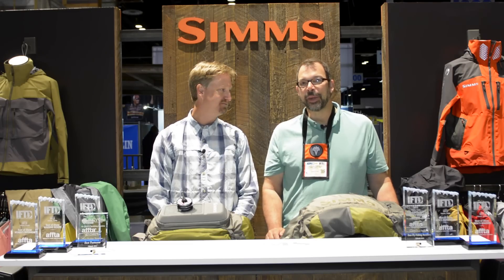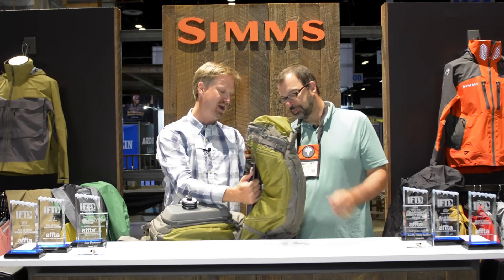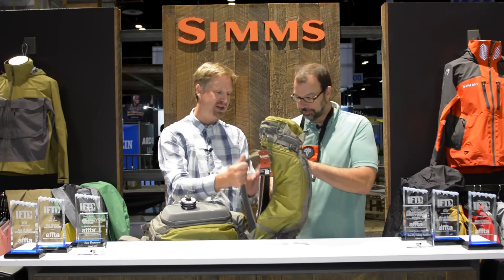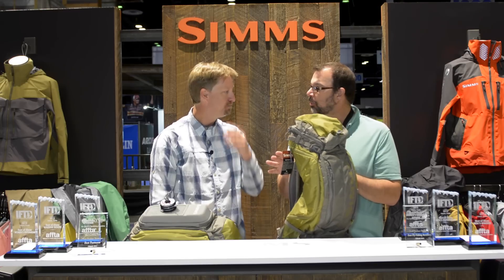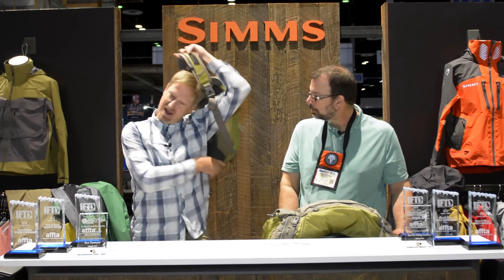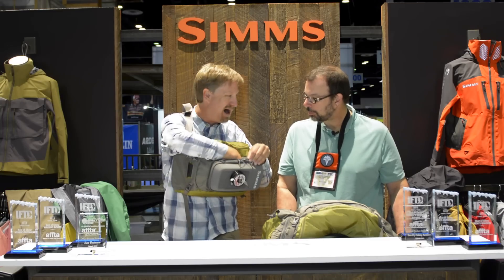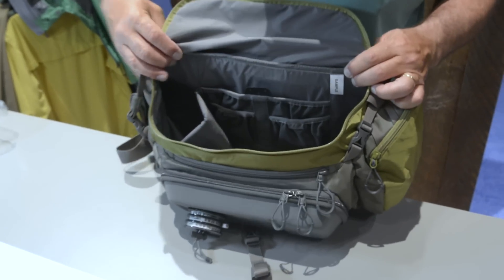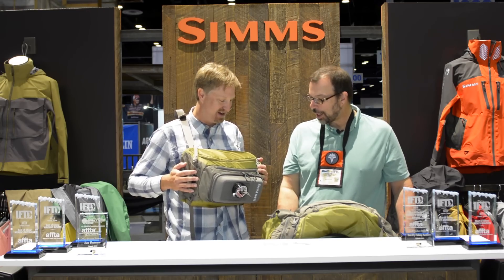IFTD 2015: Simms Waypoint Packs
When you’ve got serious gear to carry, Simms has you covered.
If you’re into backcountry fly fishing or just need room for extra layers and you’re looking for packs that will get you and the gear you need upriver, Simms has some great new options. The new Waypoints packs are light weight, durable, comfortable, chocked full of features and they’re big enough to get the job done.

There’s a new aluminum frame backpack with rod storage, lots of pockets and lash cords that will carry everything you need for a day or work great for a light overnight. It has all the features you need to use it as a fishing pack as well as a backpack. There’s also a new sling pack that is big enough for lunch and a heavy jacket or great for the angler who just carries a lot of gear.